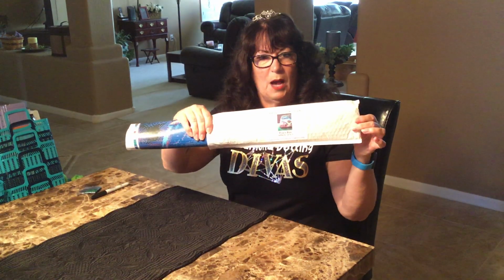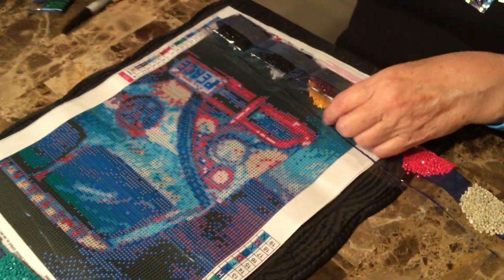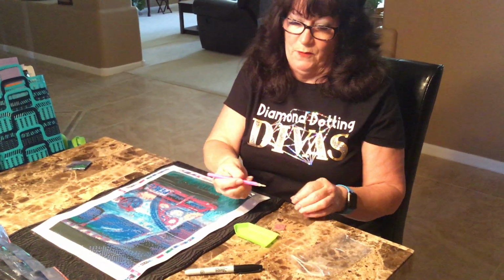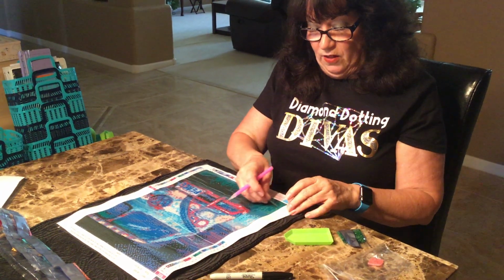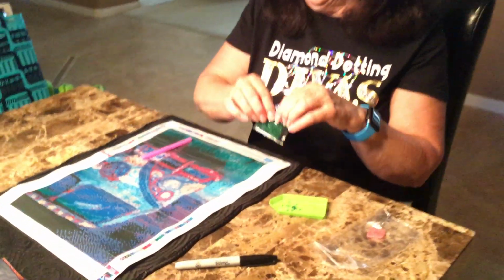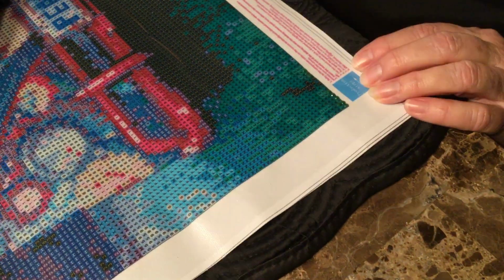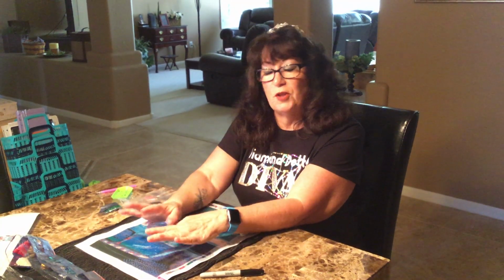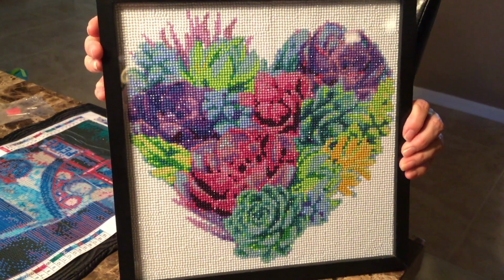"How To" Diamond Dot!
A little humor and step by step instruction to start your new addiction to Diamond Dotting!  Kids through Adults can do it! Easy, relaxing and FUN!